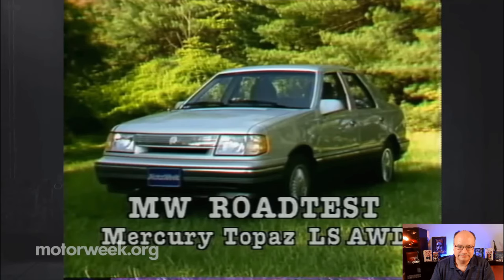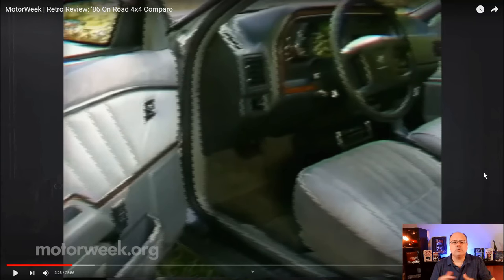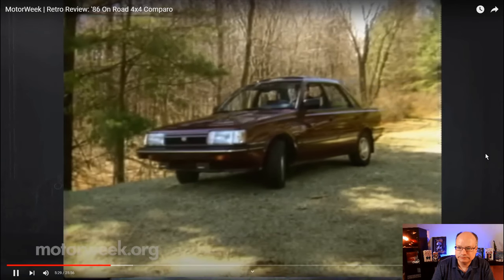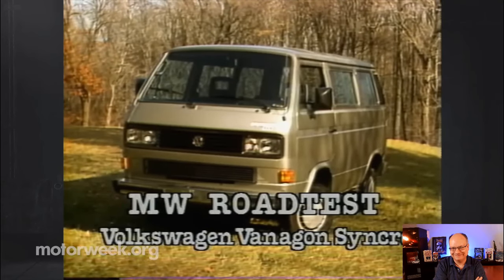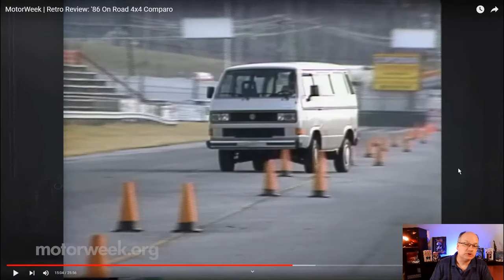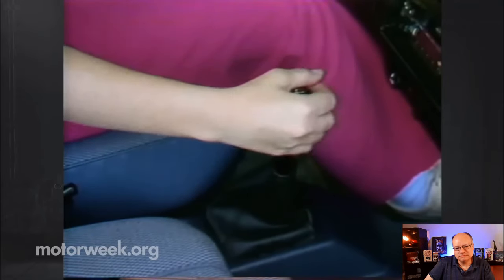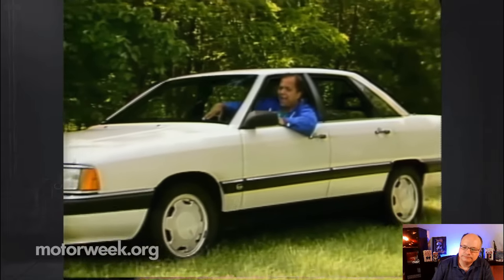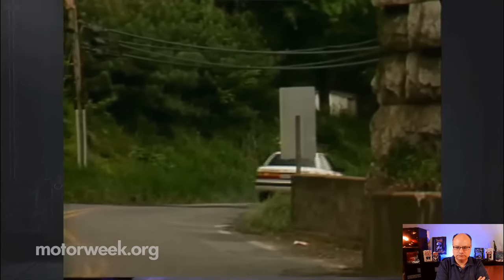1986 On Road 4x4 Comparo (Reaction) Motorweek Retro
This weeks motorweek retro review is the 1986 4x4 on-road comparo!
Bringing together Mercury, Subaru, VW, Audi, and others in a gigantic comparison test!

This channel is supported by viewers like you!  Please consider supporting our histories and news-pinions

Got a Car you'd like to see me review?

OMG! We're on Instagram now!